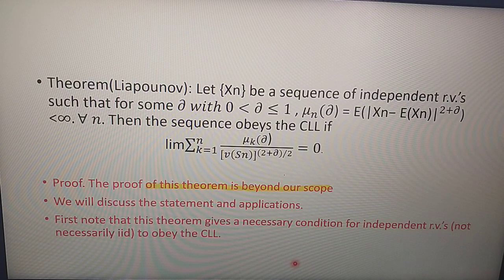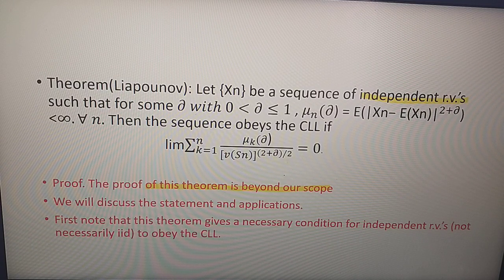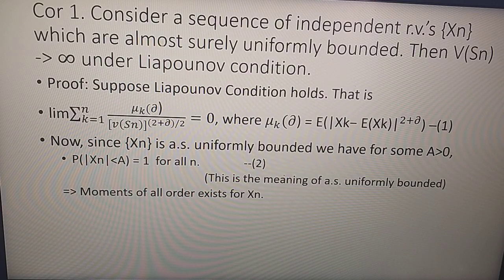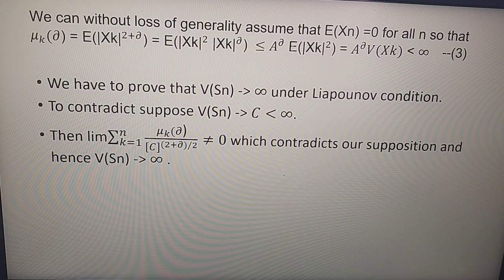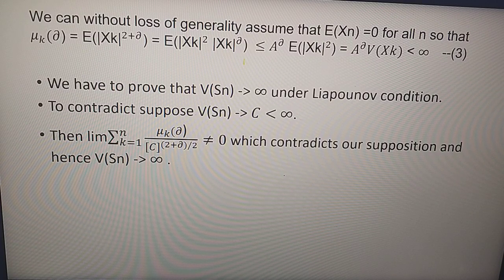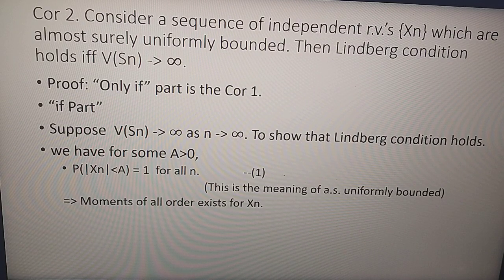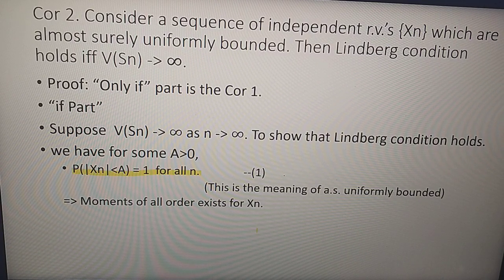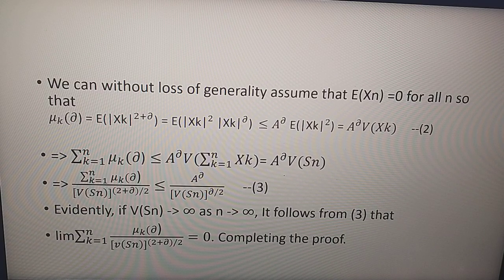Liapounov theorem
Lecture 9